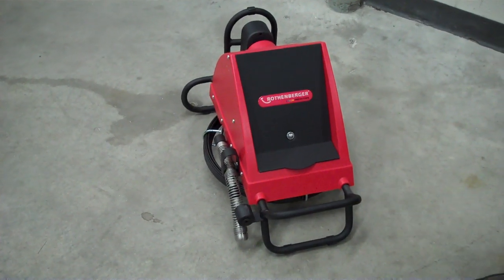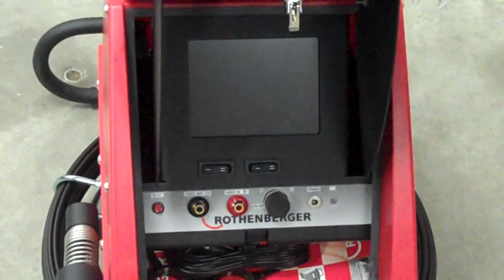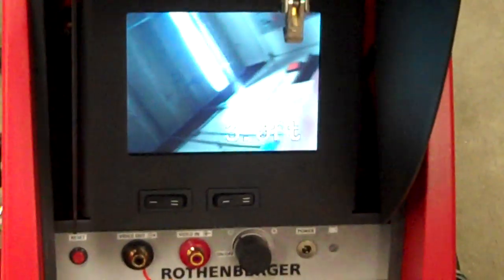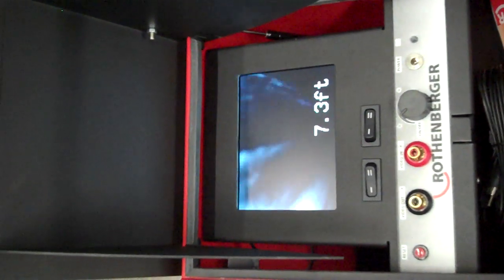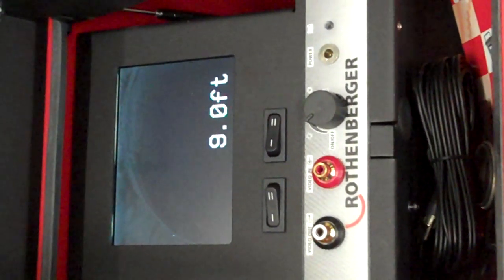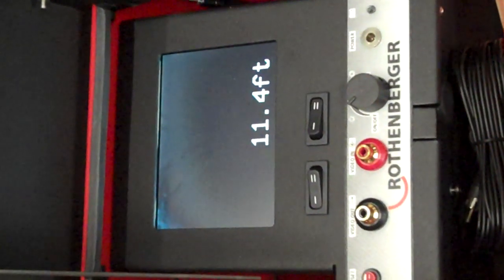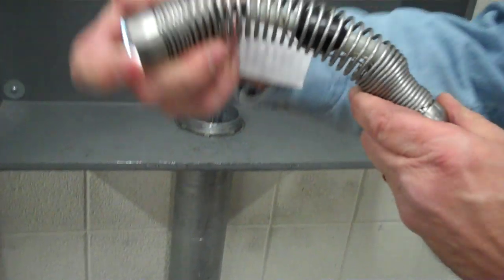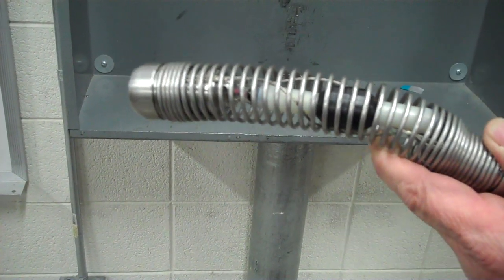ROTHENBERGER ROCAM Mobile Camera